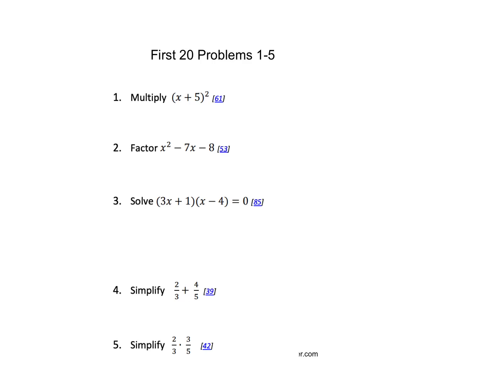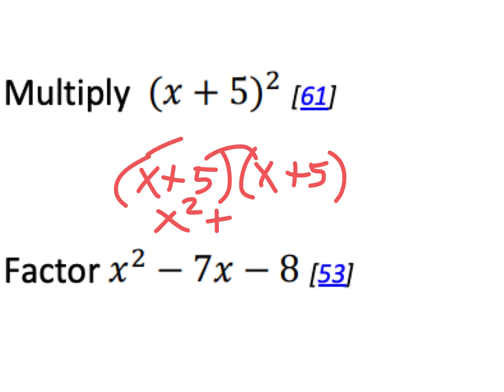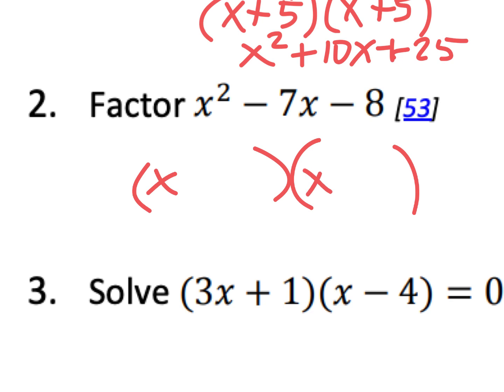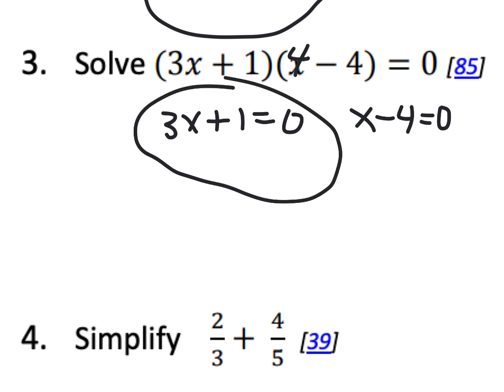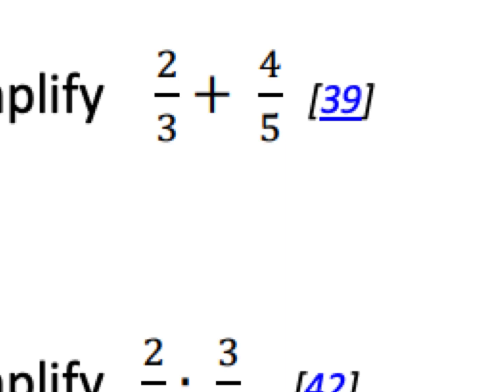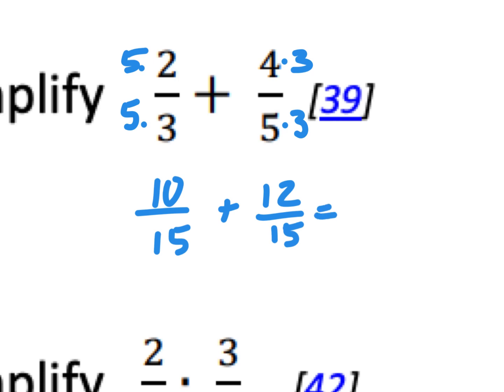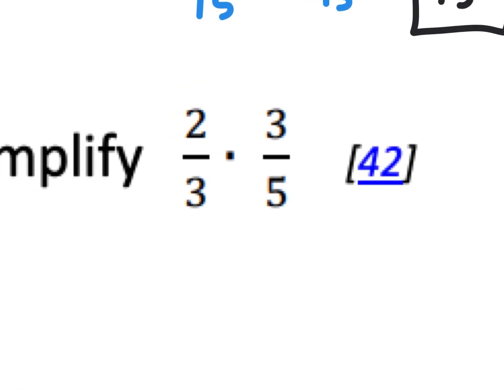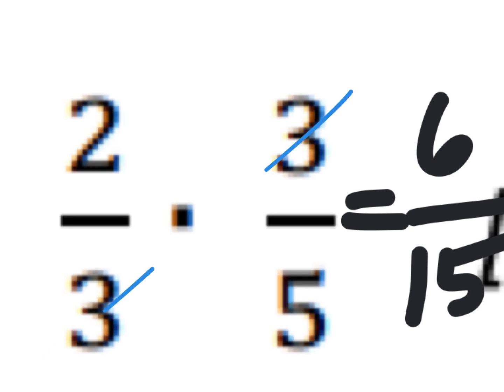First_20_ first 5 questions dec 15 ha